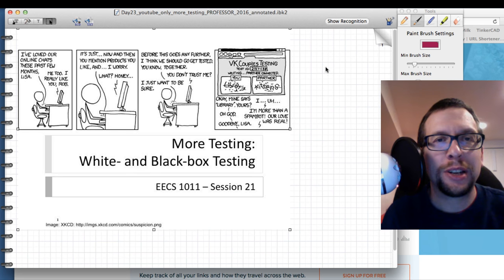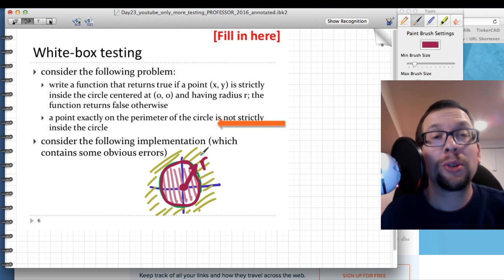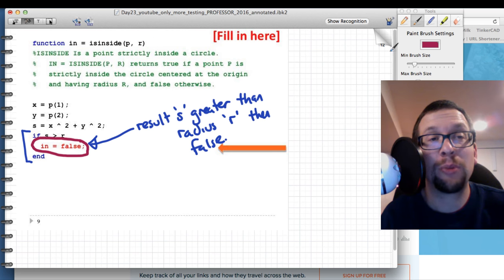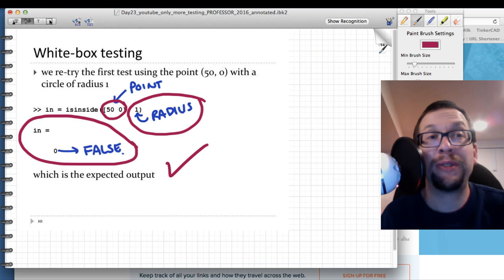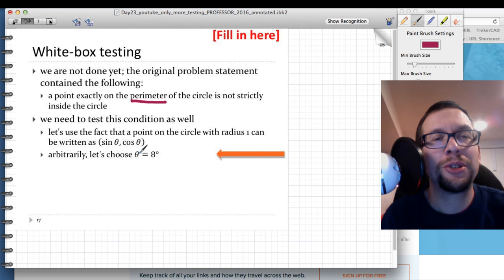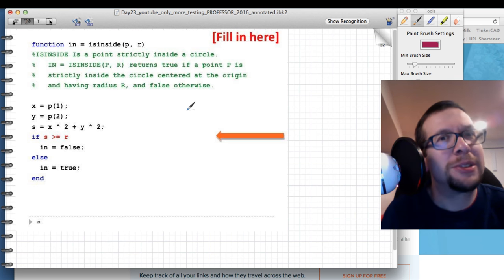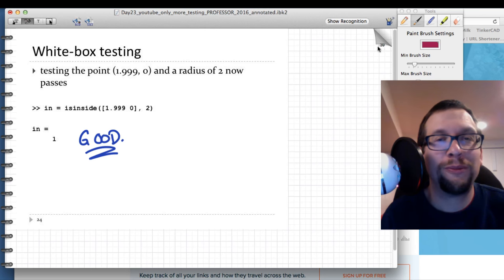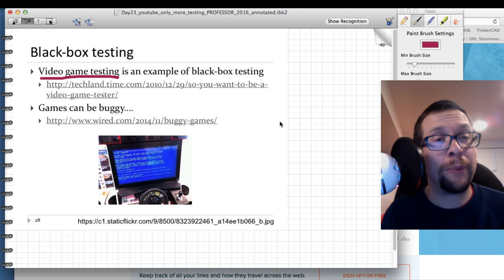Testing, Part 2: White- and Black-Box testing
From the EECS 1011 class, here is a discussion, based on Dr. Burton Ma's original notes, on White-box and Black-box testing.